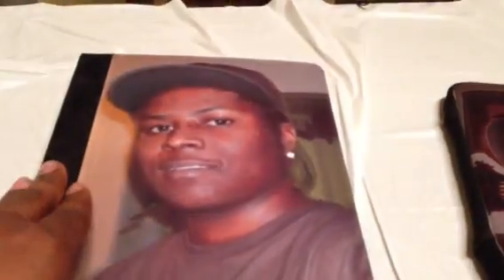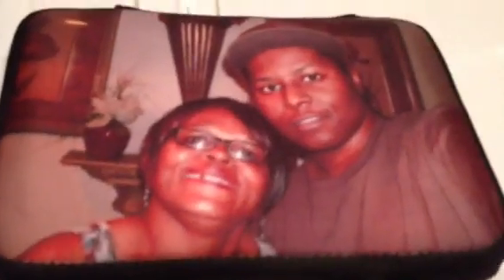iPad & Kindle Fire Case Review From MailPix.com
Click The Link Below For More Information on the MailPix.com